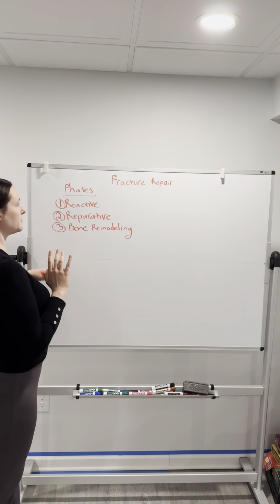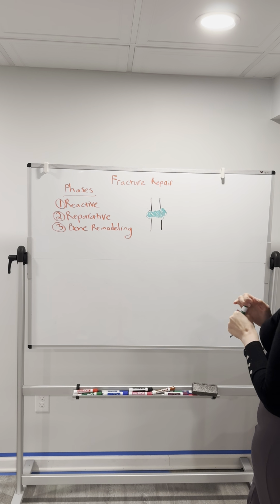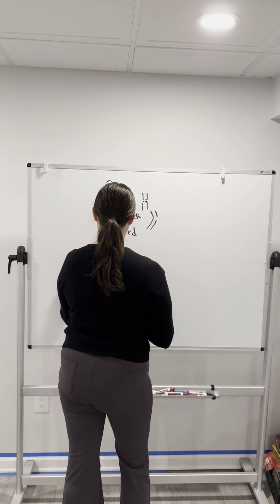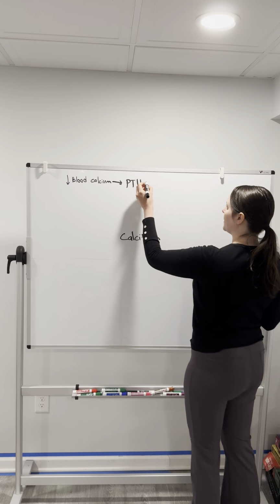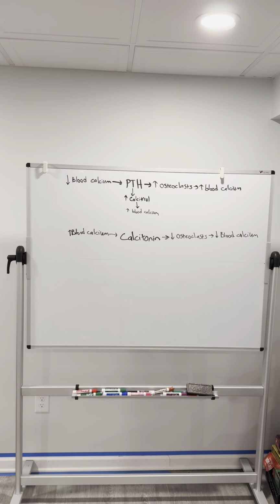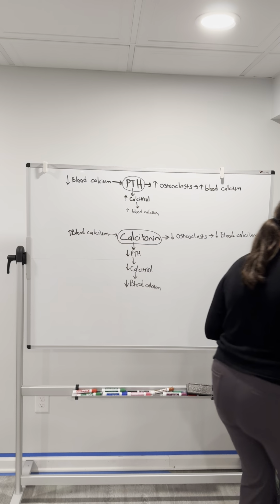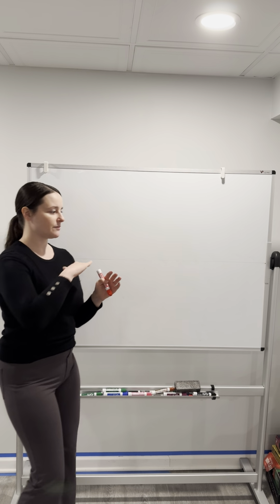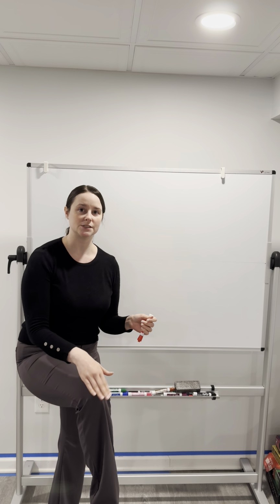Unit 4 Lecture Part 2